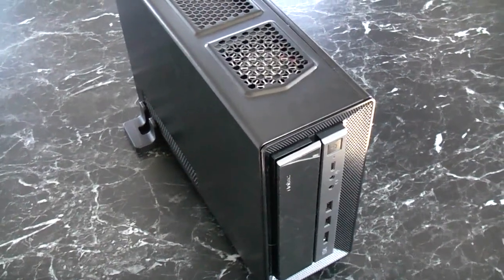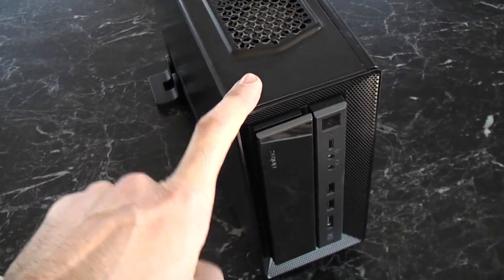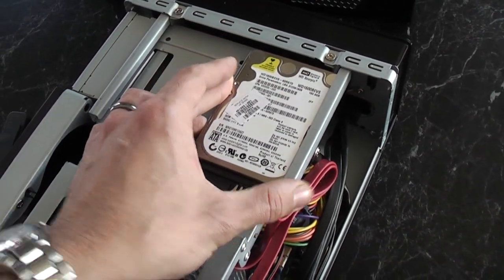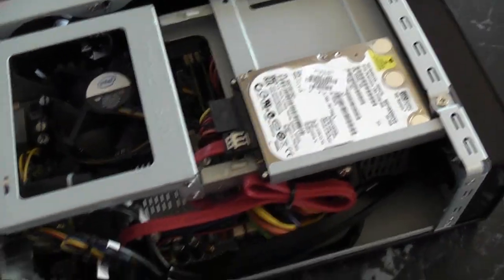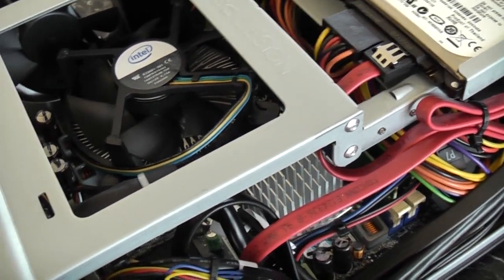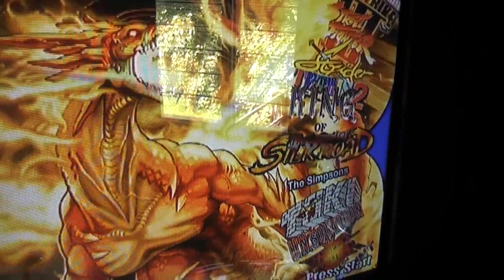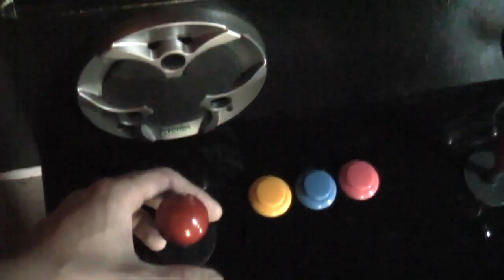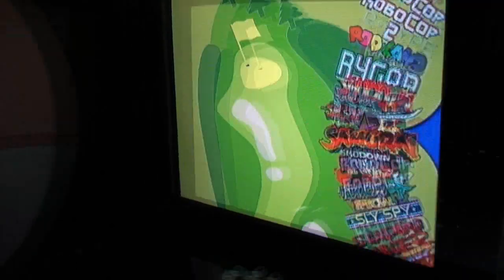Emulation and Front Ends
As requested, a closer look at Emulation and some tips on Front Ends..